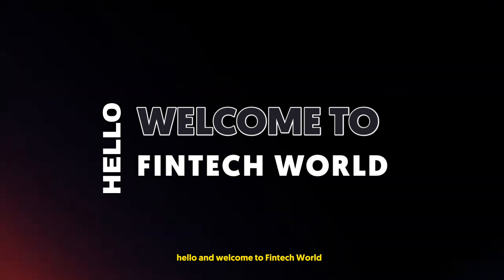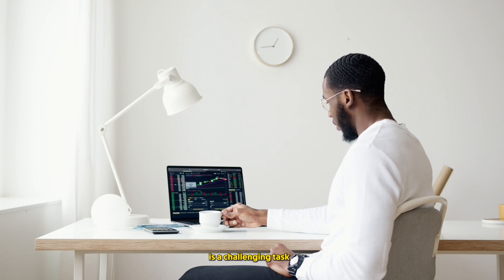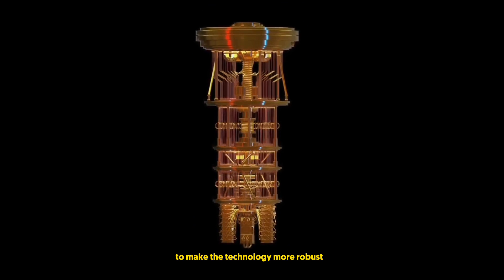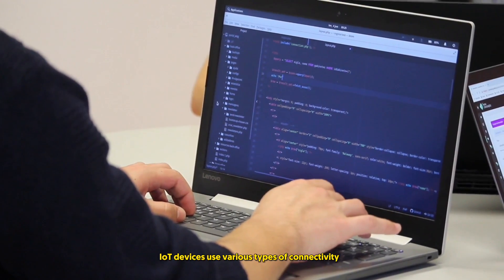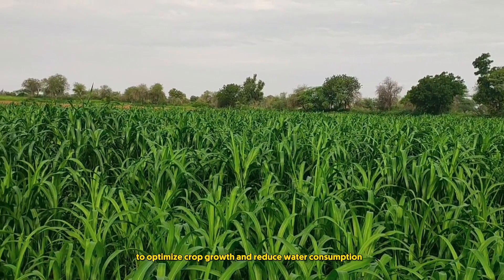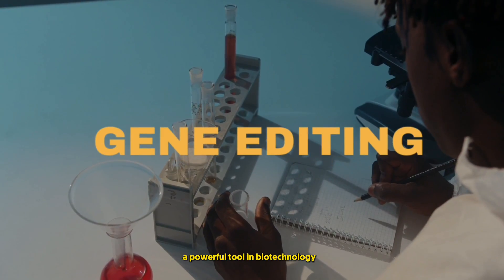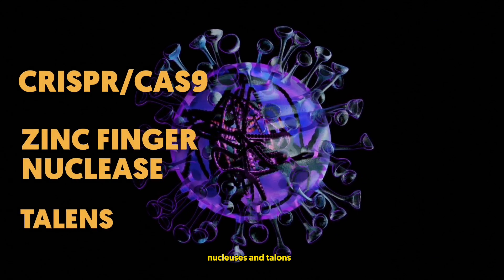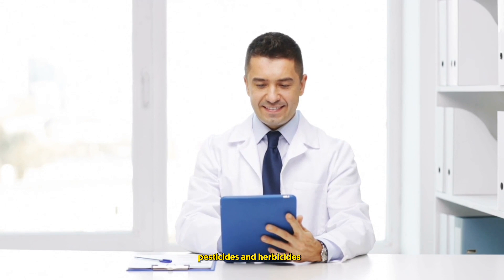Best Amazing Technologies Trend 2023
In this video, we are going to talk about Best Amazing Technologies Trend 2023  That Will Change Our Future

Which technology did you like best? Write in the comments.

Chapters
0:00  Intro
0:22  Quantum Computing
1:42  Internet of Things (IoT)
3:22  Bio Technology